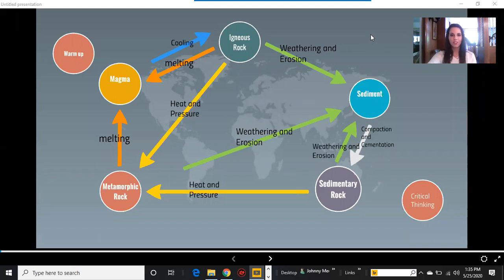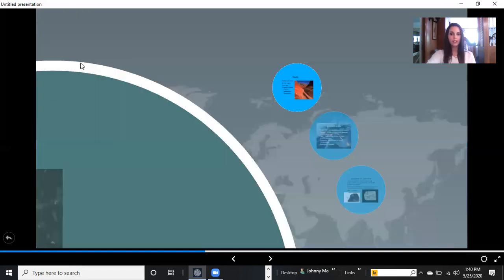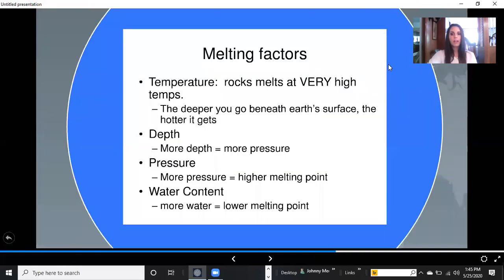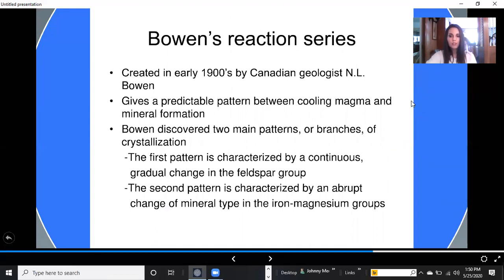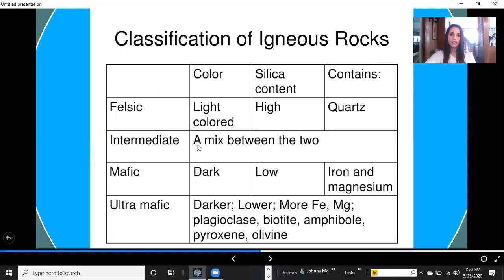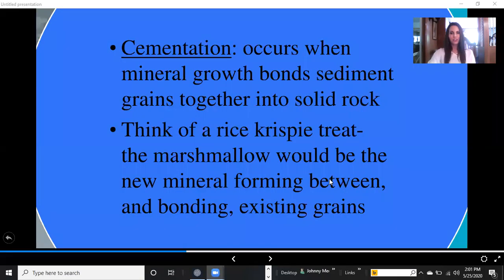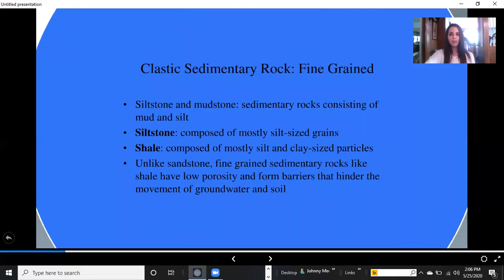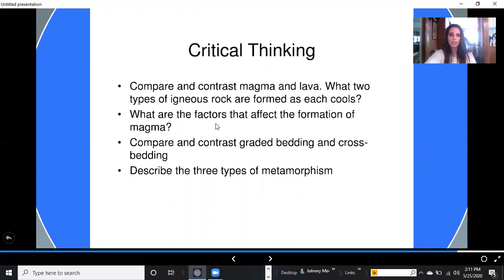NPHS Earth Science Lesson 2 Rocks